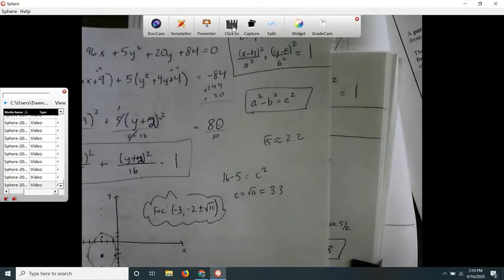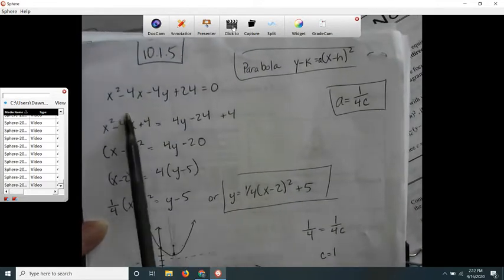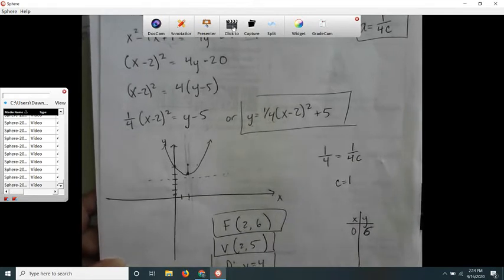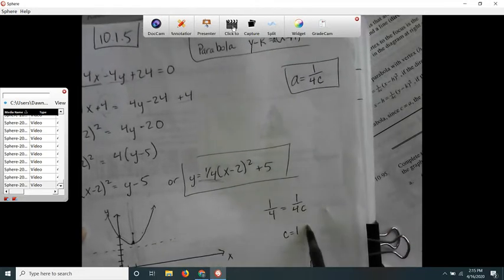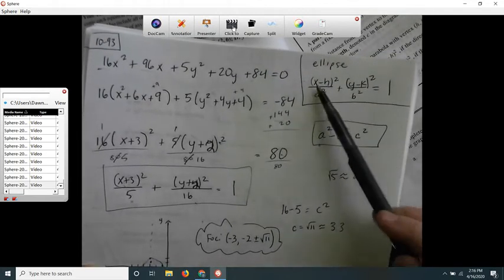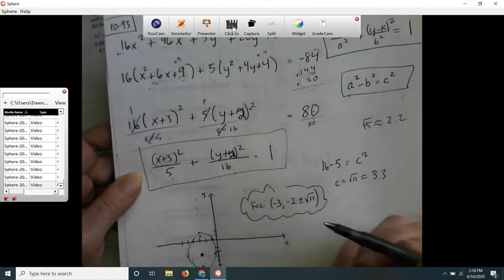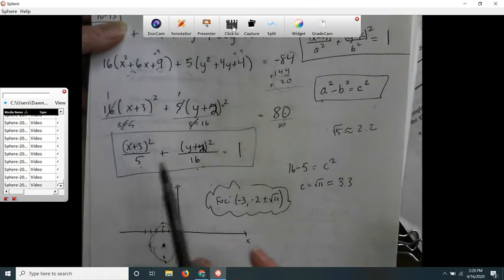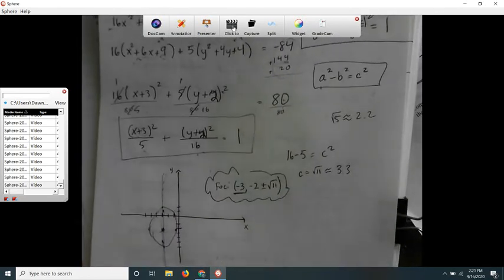Precal 10.1.5 Part 1